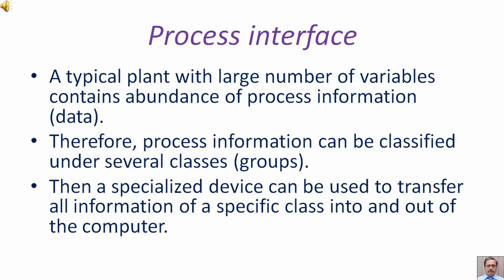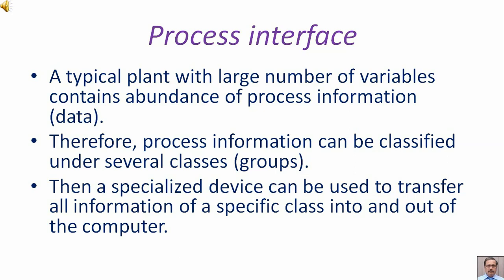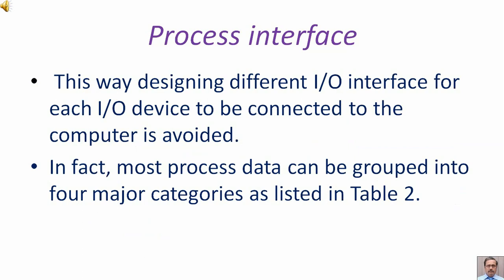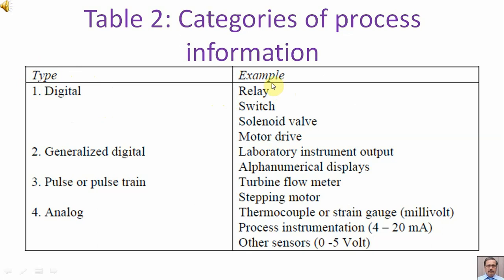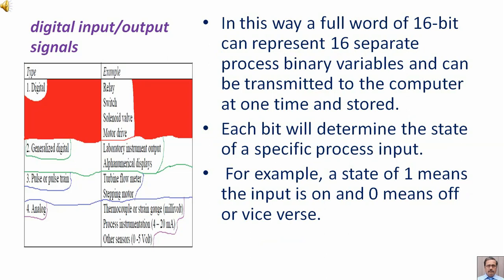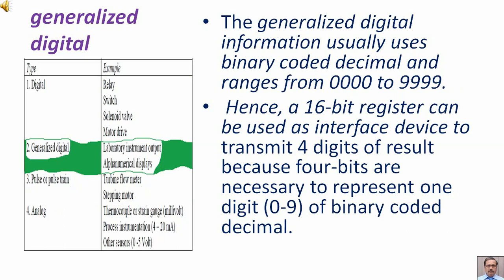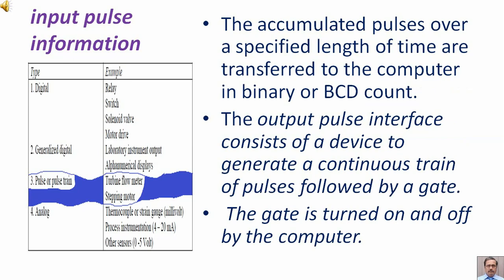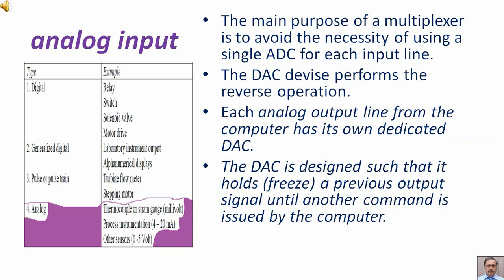Commercial Distributed Control Systems 5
Process interface